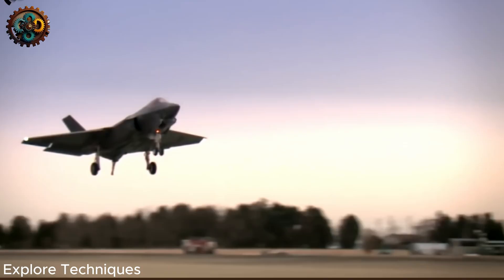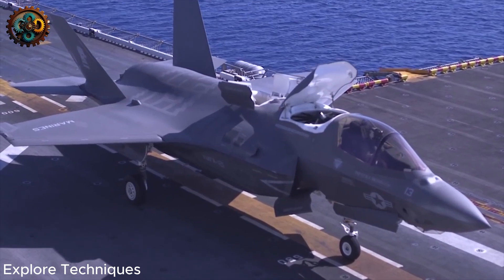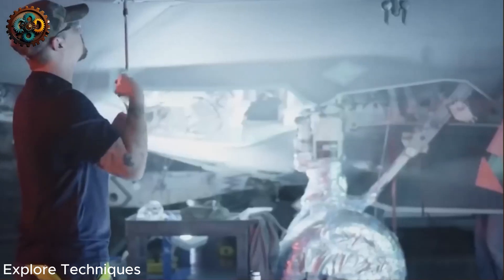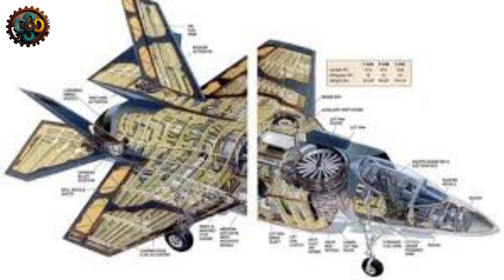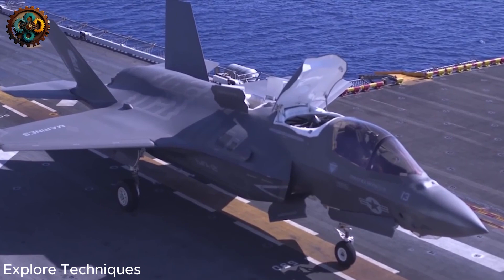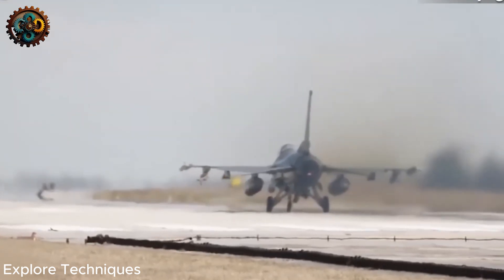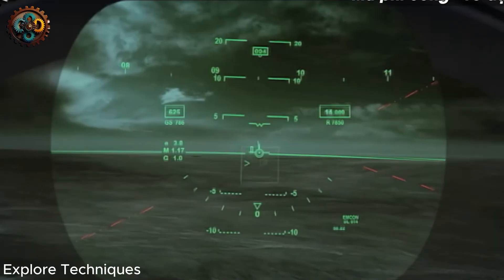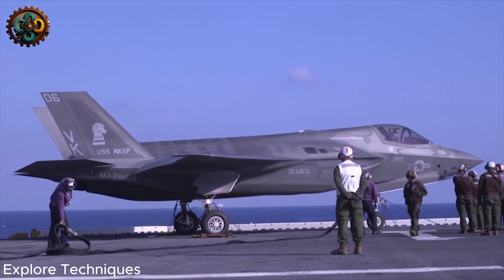F-35 Lightning II: Is It The World's Most Powerful Fighter?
The F-35 Lightning II is one of the most modern and advanced fighter jets in the world. With its excellent stealth capabilities, diverse weapon systems, and cutting-edge electronic technology, the F-35 has become the focus of attention in the military and aviation world. Let's explore the secrets behind this aircraft.